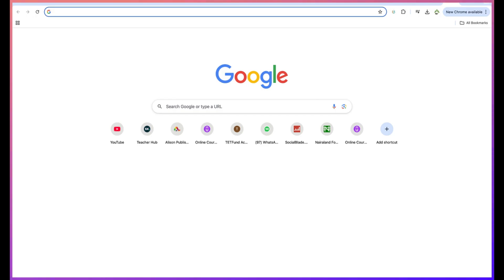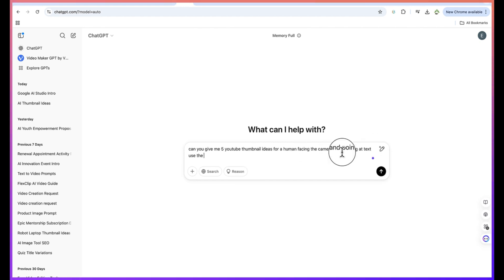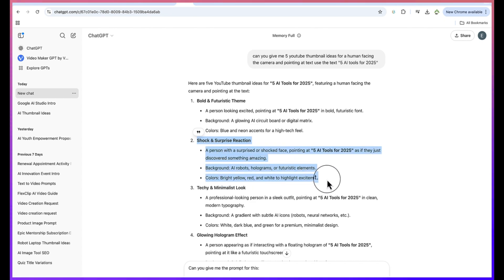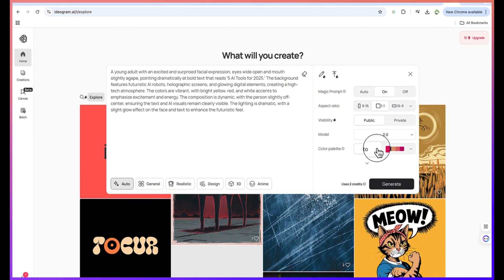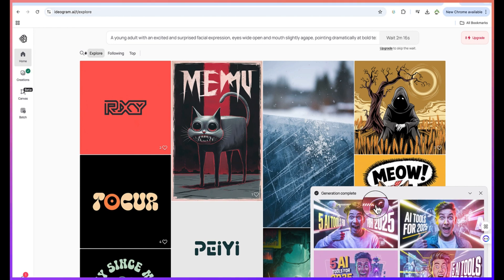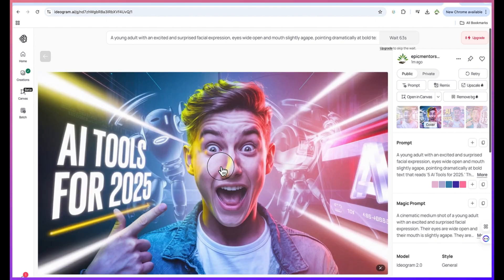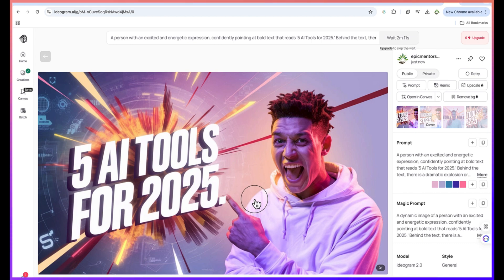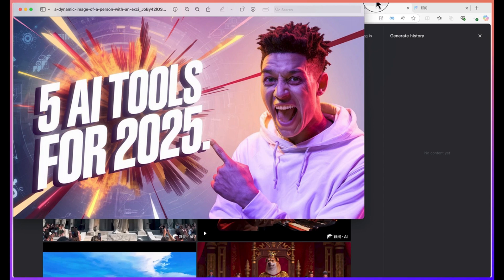How to Make YouTube Thumbnails Using Ideogram AI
✅How to Make YouTube Thumbnails Using Ideogram AI 👇👇@epicmentorship

💠In this tutorial, you’ll learn how to create AI thumbnails with Ideogram for free. Ideogram AI makes it easy to design eye-catching YouTube thumbnails and graphics using just text prompts. No design skills are required—simply describe what you want, and Ideogram will generate stunning, high-quality thumbnails in seconds. This step-by-step guide will show you how to craft engaging thumbnails that stand out, attract more viewers, and grow your channel. Whether you’re a beginner or a creator looking to save time, Ideogram AI is a powerful and free tool for thumbnail design and content creation.